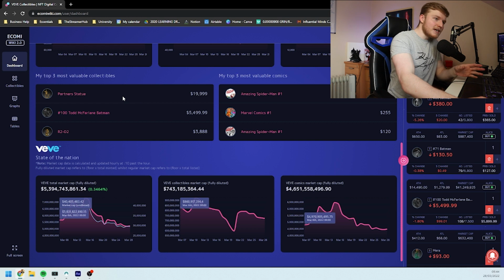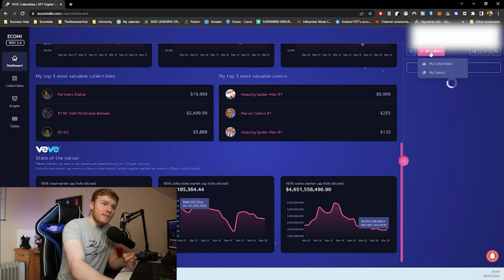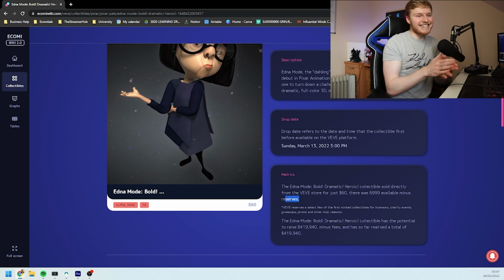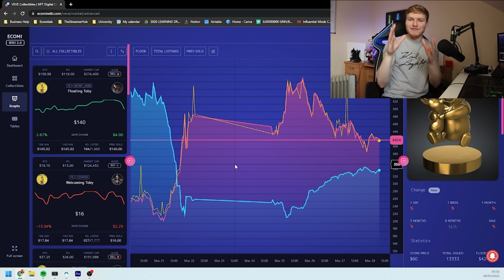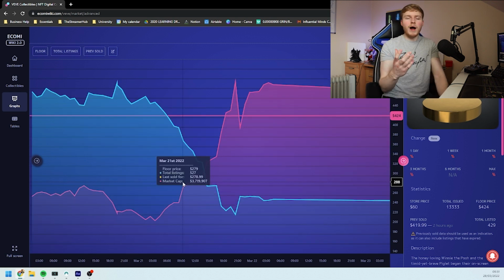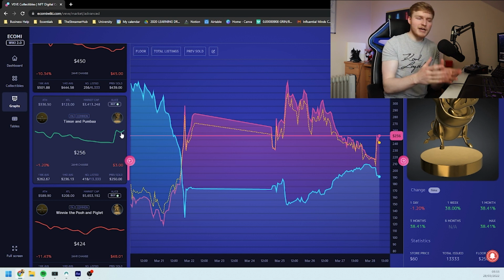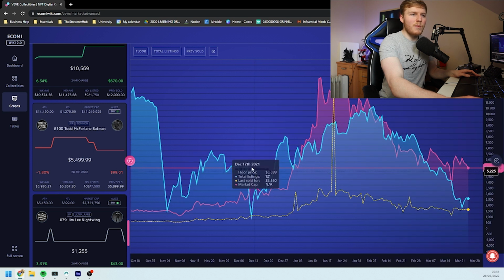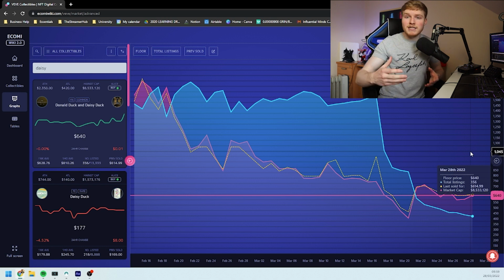THE BEST WAY TO FIND DEALS ON VEVE | ECOMIWIKI - ANALYSE DATA, MARKET TRENDS AND MORE!!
Ecomiwiki is the service I use most often when it comes to Veve, understanding the market further, evaluating my vault and deciding where to make my next moves

In this video I am going to share with you a better understanding of the site, how to analyse some of the basic data and utilise it in the best way possible

MY EQUIPMENT (These are links to Amazon through Genuis):

📸Streaming Camera
📸Camera Stand
📸Vlogging Tripod
🎛️Elgato Stream Deck
🎧Steelseries Headset
🎤Mic Stand

If you would like to become a part of Patreon where you get exclusive content related to both my crypto journey as well as tips to build better habits, push your business forward and more, then click the link and join!

Become a part of the family on socials:

Follow me on Veve - Andy1557

None of my videos is financial Advice. Do your own research and take risks based on your own analysis. My aim is to provide information and entertainment only